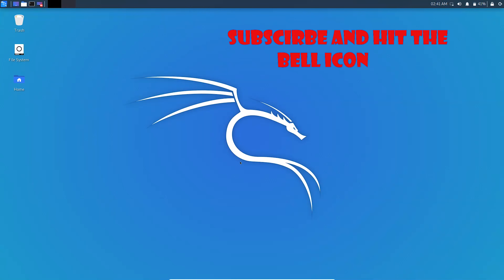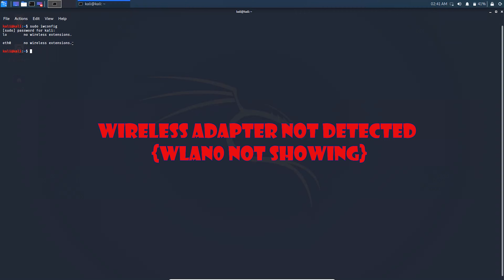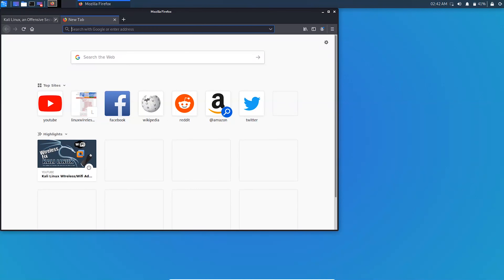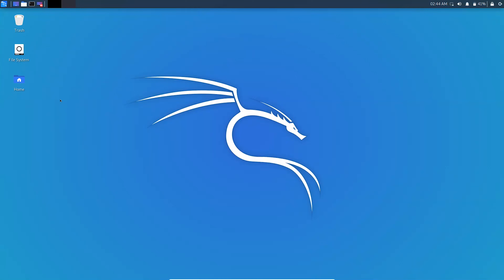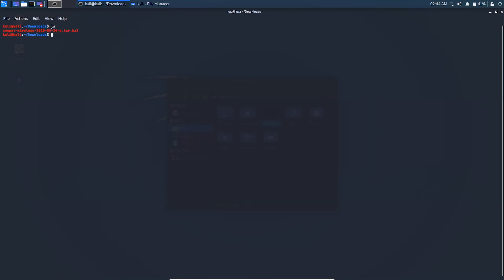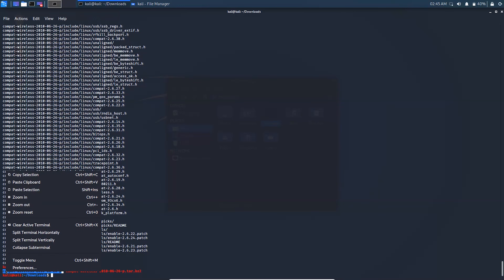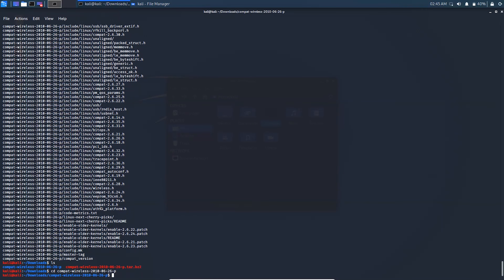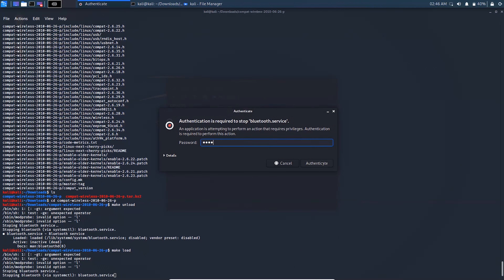FIXED: Wifi adapter not detected in Kali Linux || Wlan0 not showing || 2020 || 100% WORKING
Link To download compat Wireless Driver